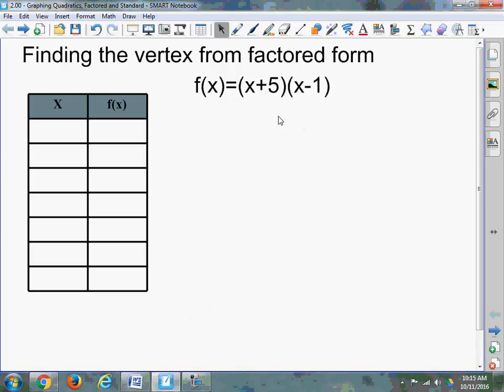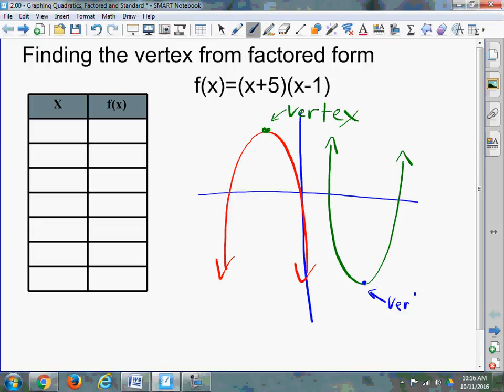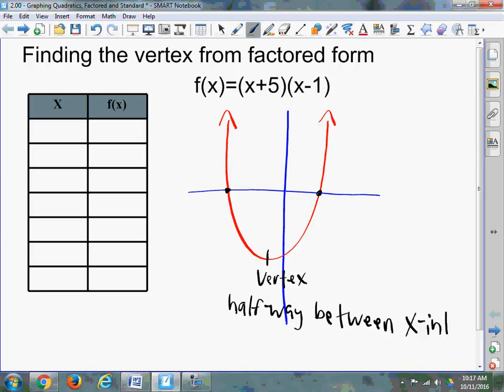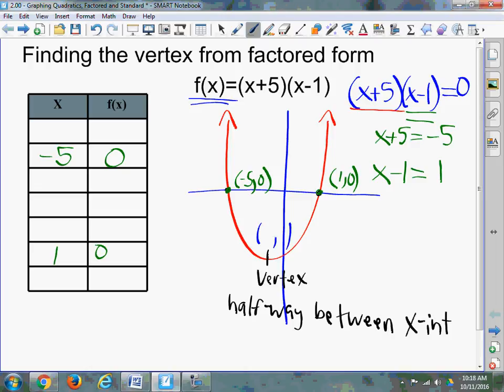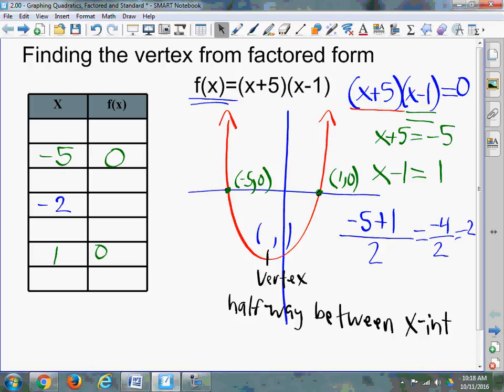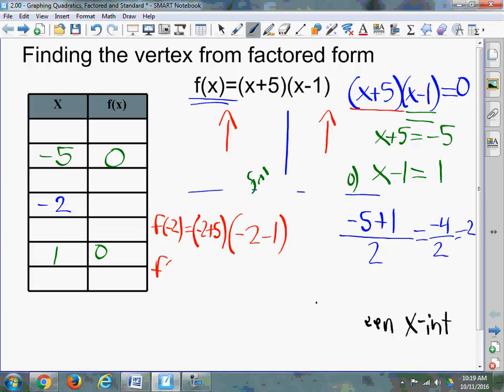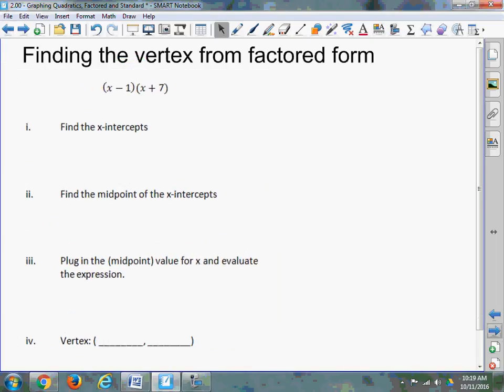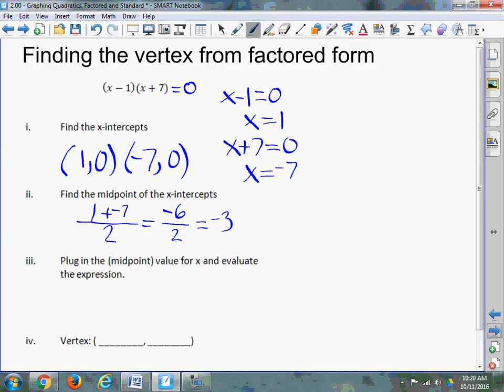Vertex from Factored Form